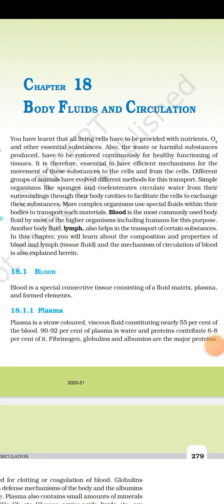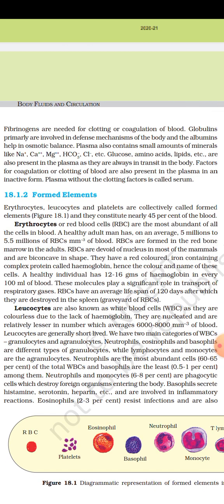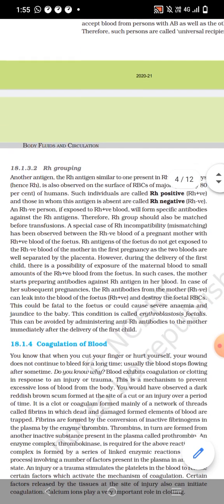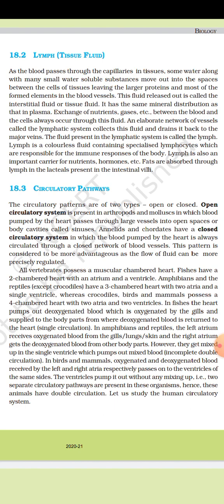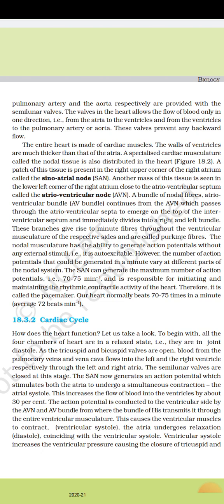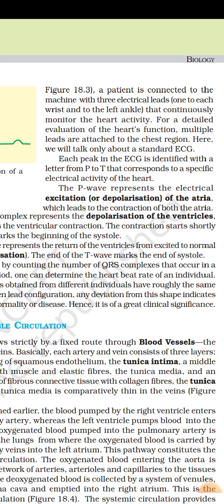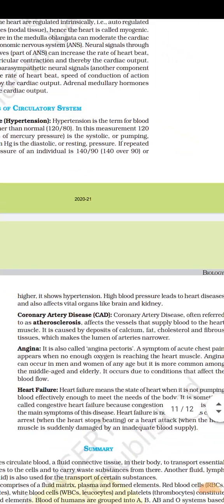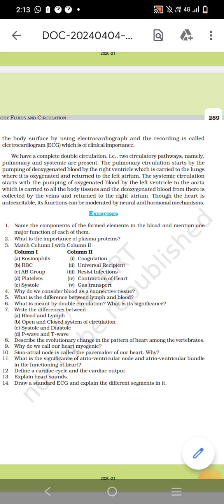NCERT READING BODY FLUIDS & CIRCULATION QUICK REVISION IN 20 MINUTES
NCERT READING BODY FLUID& CIRCULATION QUICK REVISION IN 20 MINUTES